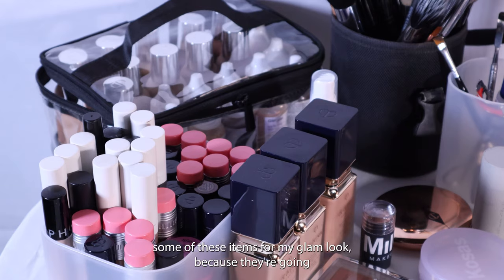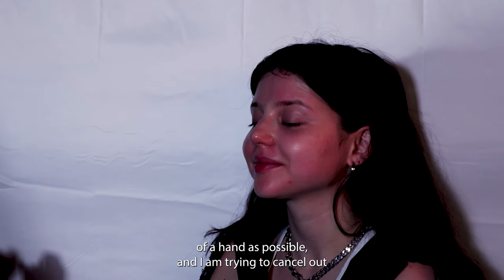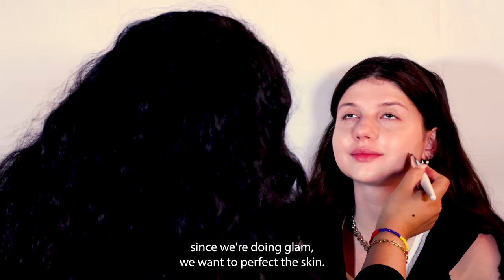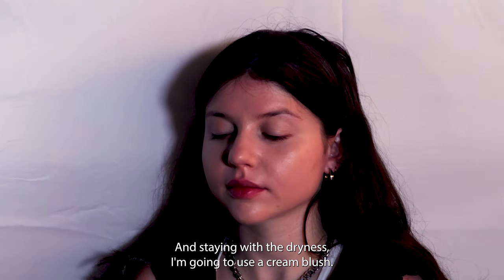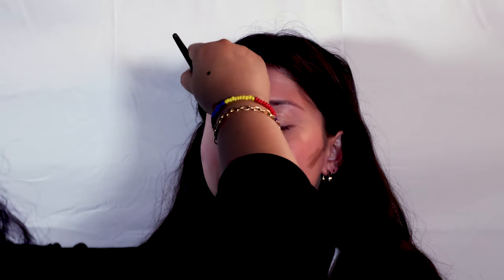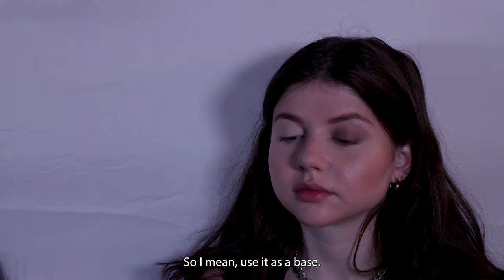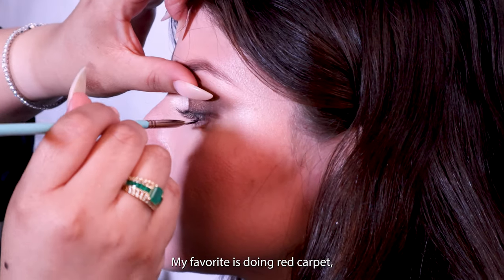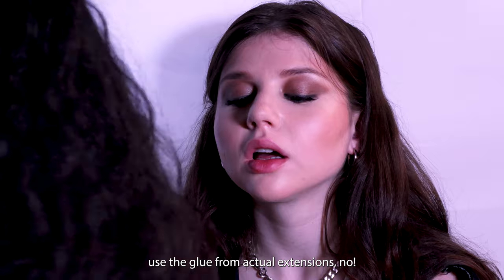Ruth's Makeup Booth | Ep 3: Go for Glam! Sam | Astoria Film Festival 2023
Introducing "Ruth's Makeup Booth": A Captivating Video Project from Astoria Film Festival's Media Production Lab

Astoria, NY - June 2023 - The Astoria Film Festival (AFF) proudly presents "Ruth's Makeup Booth," a captivating video project that emerged during the Spring 2023 session of the AFF Media Production Lab. The project is a testament to AFF's unwavering commitment to increasing representation of historically-ignored voices and faces in the media by empowering local historically-ignored youth, including disabled, BBIA (Black, Brown, Indigenous, Asian), LGBTQIA+, immigrant/first-gen, and low-income individuals, to thrive as production professionals in the media industry.

The AFF Media Production Lab, a trailblazing initiative, provided a transformative platform for young talents to learn and grow under the mentorship of seasoned industry professionals. By training these emerging filmmakers, producers, and editors, the program seeks to equip them with the necessary skills, experience, and connections to pursue rewarding careers in the media realm, thereby fostering greater diversity and inclusivity in the industry.

"Ruth's Makeup Booth" featured a talented group of Spring 2023 Lab Fellows, including Gabriella Clarke, Jolanta Gralak, Emily Kiamie, Ruben Laporte, Nehemiah McFarlane, Angela Santos, Enjila Sherpa, and Theresa Youn. These remarkable individuals showcased their creativity and dedication, making the project a true celebration of the diverse perspectives they bring to the media landscape.

Under the expert guidance of AFF Lab Instructors Nina Fiore, Makeba L Ross, Kelly Villares, and Bryce Medley, the Lab Fellows delved into the world of media production, honing their skills and nurturing their artistic vision.

The talent behind "Ruth's Makeup Booth" was led by the Director of Photography, Makeba L Ross, whose masterful cinematography brought the project to life. The Producer, Director, and Editor of the video, Nina Fiore, infused it with creativity and ingenuity, crafting a captivating narrative. Kelly Villares, the Sound Mixer, ensured that every sound and dialogue resonated with viewers, creating an immersive experience.

"Ruth's Makeup Booth" is just one of the many impactful projects that have emerged from the AFF Media Production Lab, demonstrating the Lab's ability to provide a transformative platform for historically-ignored youth and aspiring media professionals.

The Astoria Film Festival is committed to breaking barriers and celebrating diverse voices in the media. With "Ruth's Makeup Booth" as a testament to their efforts, the AFF looks forward to continuing their mission of promoting inclusivity and representation in the industry.

For more information about Astoria Film Festival and their groundbreaking projects, visit astoriafilmfestival.org

Astoria Film Festival in Astoria NY is a 501c3 nonprofit organization that features short films and web series from around the world in an annual Film Festival and Youth Film Festival.  We also run neighborhood youth film education, internships, and a Film Fellows programs around NYC, and hold Media Career Fairs to introduce youth to various industry professionals and career paths. In our Workshops, we guide participants as they create short films as a class. Our YouTube programming includes our workshop films, our events, interviews with our filmmakers, productions created by our interns and fellows, and interviews with media professionals.